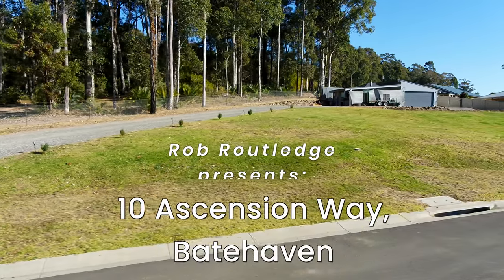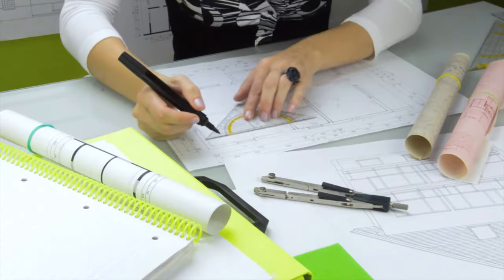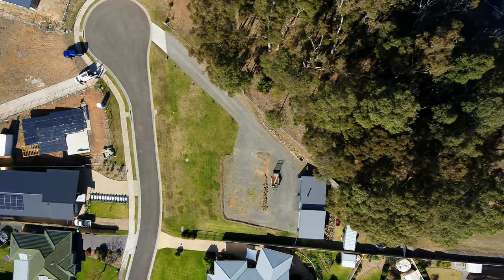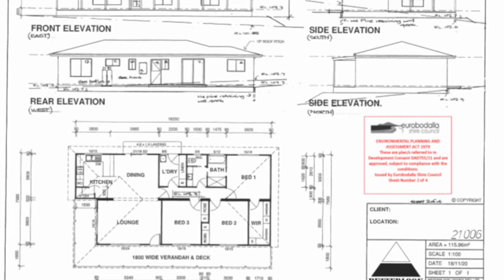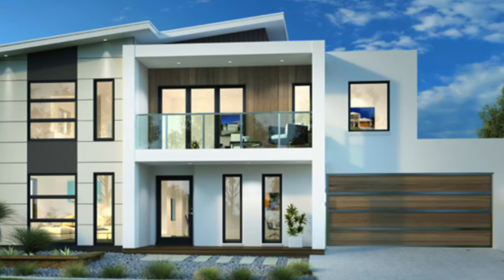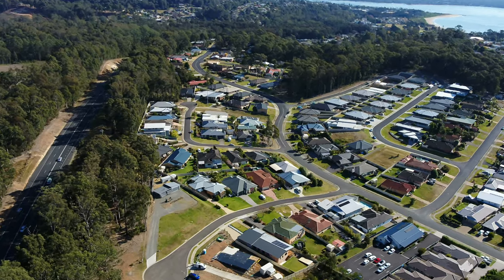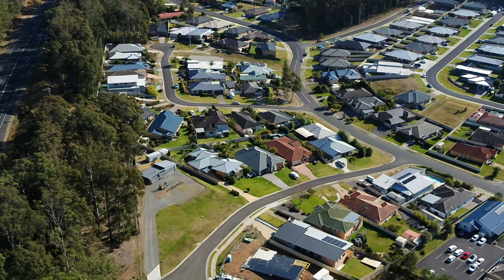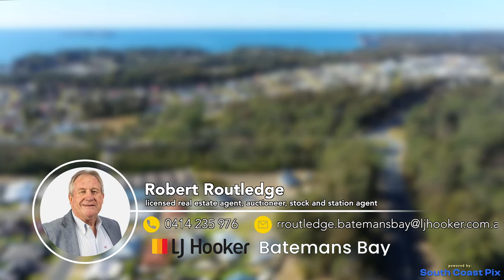10 Assension Way Batehaven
THINK OUTSIDE OF THE BOX.
10 Ascension Way Batehaven.
This property is interesting, at the end of a cull-der-sac in a good new area is this 1468 SM parcel of land, landscaped and securely fenced with extra side access and plenty of level area for boats and vans. The icing on the cake is there is a DA approval for a three-bedroom home plus the Colourbond shed has been built already so it offers a 5 x 6 meter lockup area with electric door as well as 5.3 x 4 meter accommodation area with a 2.2 x 1.7 bathroom with on demand gas water heating plus a covered outdoor patio area for the BBQ outside kitchen. Do the options come to mind maybe a little weekender until you are ready to build the house or potentially the perfect situation to use while you are building, material lock up in the garage part and somewhere to stay over till your new home is completed. The approved plan is for a single level 3 bed 2-bathroom home but if your aspirations on the home front are grander you could propose a larger type of home. The property is handy to the CBD, local shops, marina, clubs and schools. Larger blocks with good access for the toys are difficult to come by all fully serviced with underground power, sewer, water and NBN this one will tick a lot of people’s wish list.
Bath 1
Garage 2
Block 1468 SM